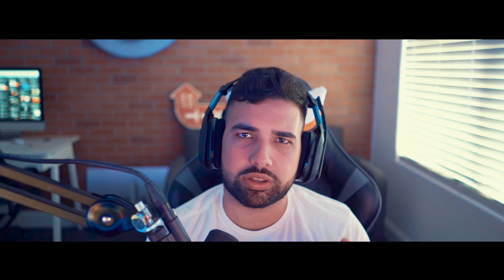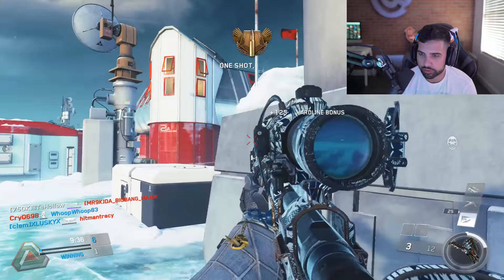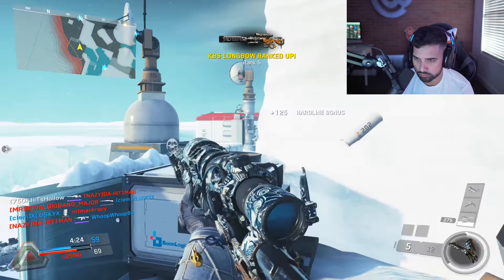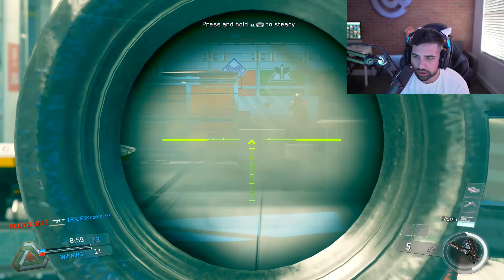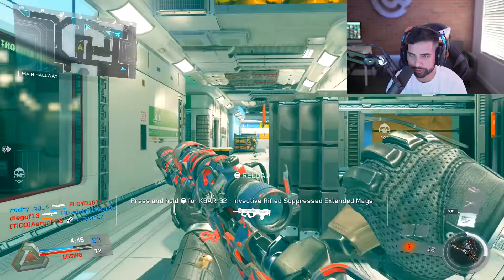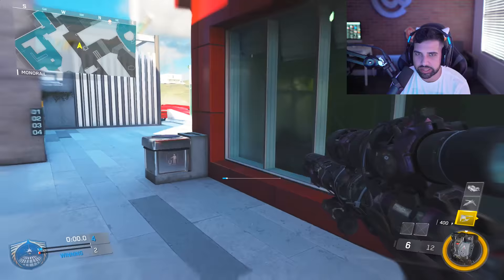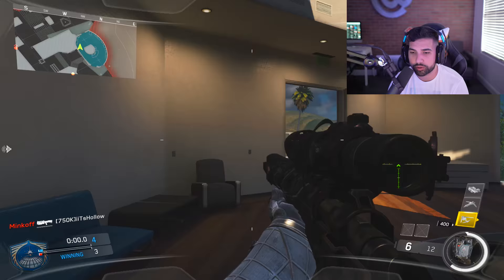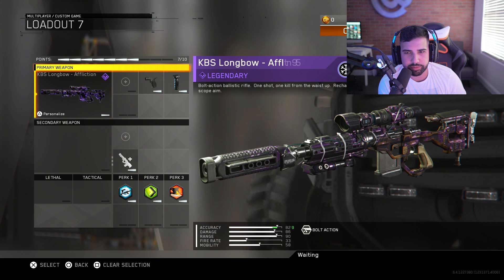NEW Most pointless Sniper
THE ALL NEW LEGENDARY KBS Longbow AFFLICTION Gameplay Testing out the new Glacial affect and lights out on this weapon

About HollowPoiint

EVERYTHING I use to GAME:
▶Kontrol Freek:
▶SCUF Gaming:
6800 SW 40th St #282

♬ Music ♬
➞Title:
➞Artist: